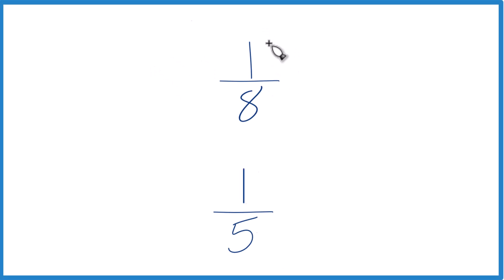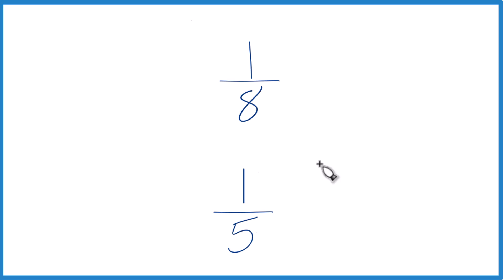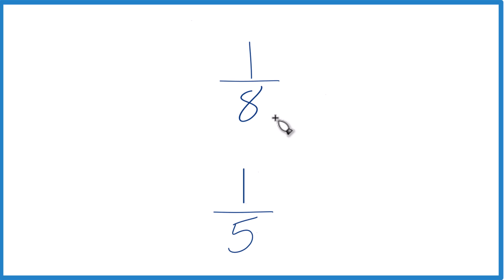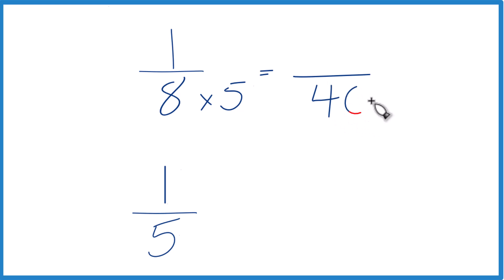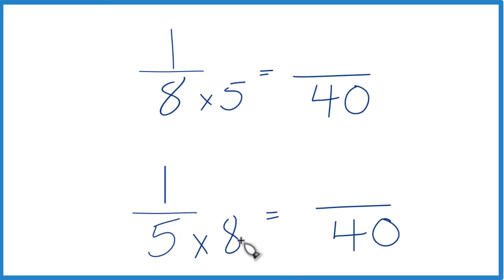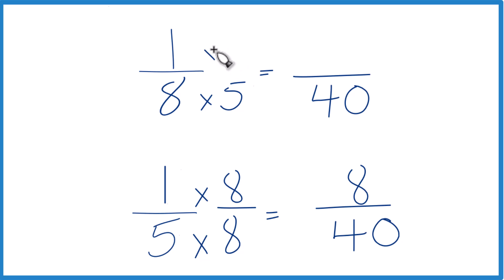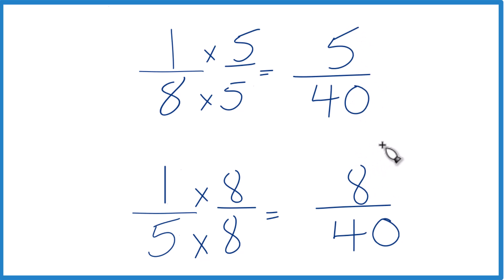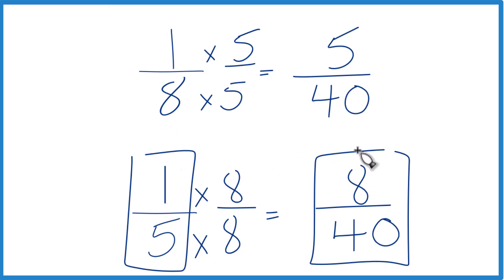Which fraction is greater, 1/8 or 1/5?